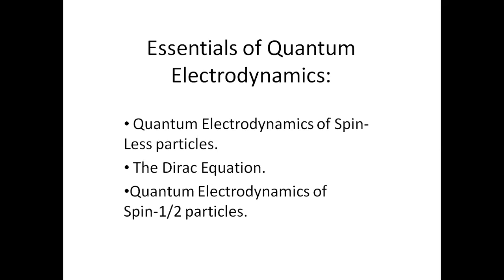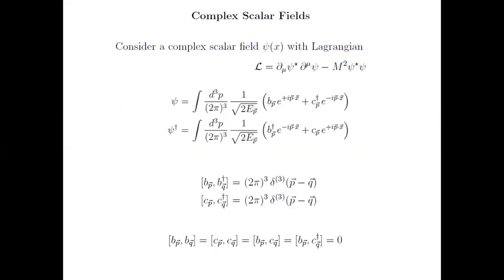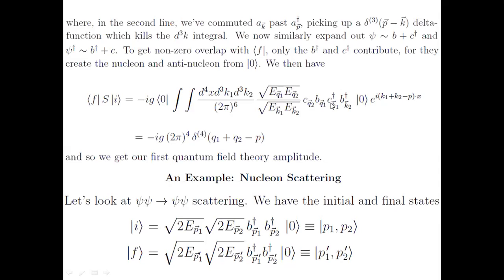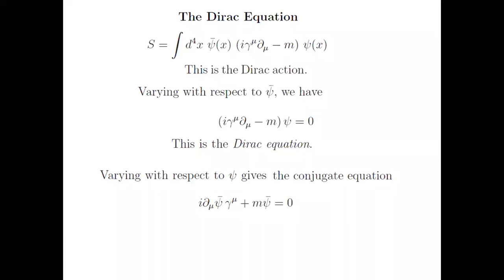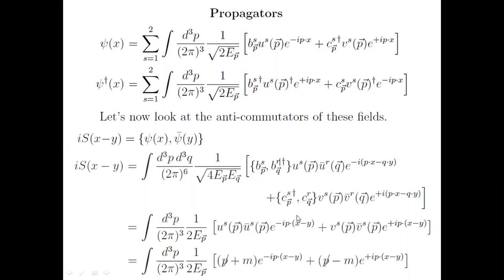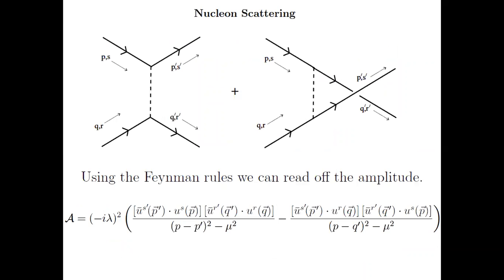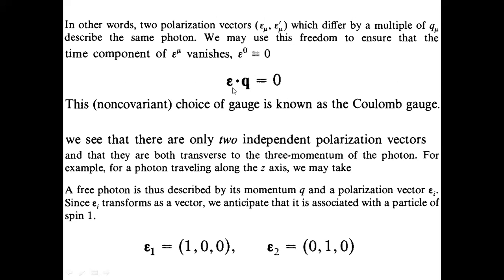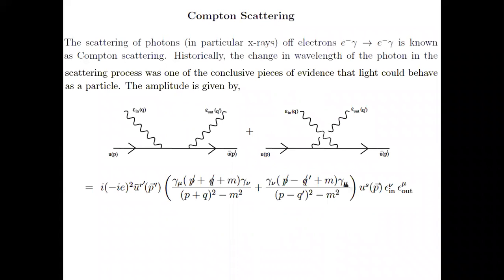Essentials of Quantum Electrodynamics | Debapriyo Chowdhury | IISc Bangalore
SCI-Phy organises an online students' seminar series where Bachelors', Masters' and Doctoral students from India as well as the world, who are present their research on different areas of Physics.

Speaker:- Debapriyo Chowdhury, Indian Institute of Science, Bangalore

Abstract:- Quantum Electrodynamics or QED is the study of the interaction between light and matter. Right from the advent of Quantum Mechanics, scientists were trying to unify Special Theory of Relativity and Quantum Mechanics into a single consistent mathematical framework. This formalism is called Quantum Field Theory. Quantum Electrodynamics was the first such successful attempt by scientists like Dirac, Pauli, Feynman, Schwinger, Tomonaga, Dyson, etc. towards this unification. In this talk, I will use the technology of Quantum Field Theory and Feynman diagrams to show how to calculate scattering amplitudes of various fundamental processes in Quantum Electrodynamics. I will start with calculating the particle propagators of the Scalar Field Theory (spin-0), the Dirac Field Theory (spin-1/2) and the propagator and polarization of the photon (spin-1). This will result in the Feynman rules for calculating quantum scattering amplitudes. Finally, I will discuss some of the physical scattering processes that are of fundamental importance to Quantum Electrodynamics.